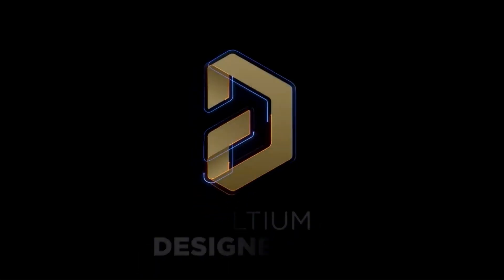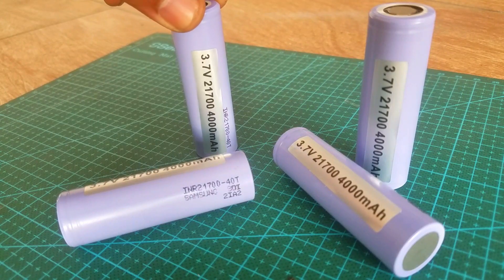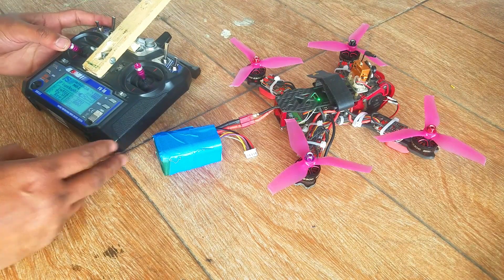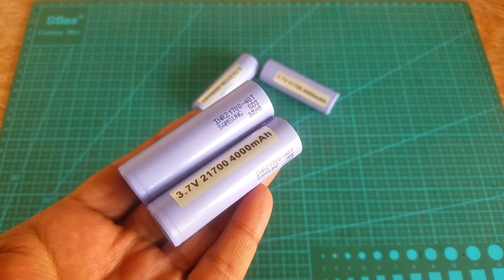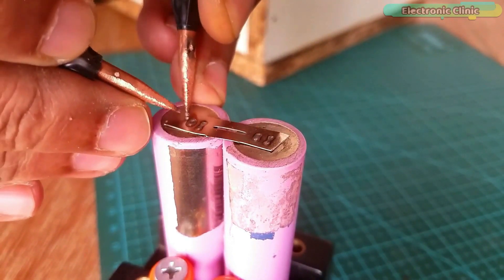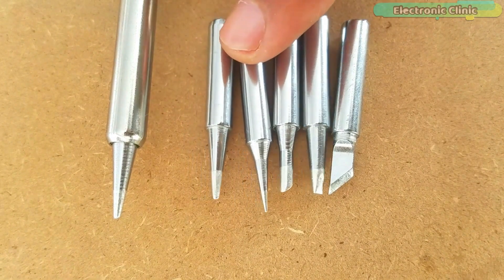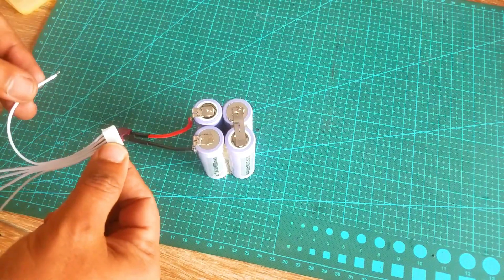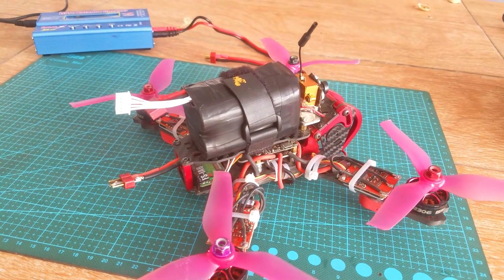4S Lithium Ion Battery Pack for a Long Range FPV Racing Quad Drone using Samsung 21700 35A cells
Project Description:
There are some major reasons why I decided to shift from lipo batteries to the Lithium Ion batteries for powering up my quadcopter Racing Drone. I will also talk about the mistakes which are made by almost every beginner, for example, you make a battery but not able to charge it or you make a 3S or 4S lithium Ion Battery pack, but you are not able to fly your Drone with it, you just increase the throttle and the flight controller is restarted, I have seen a lot of guys facing the same issue, so I will practically show you how to fix this issue. I will also explain step by step the complete process of making a 4S Lithium Ion Battery Pack using these Samsung 3.7V 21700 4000mAh 40T Lithium Ion Batteries  and then I will practically share with you the test results and the flight time. So, it doesn’t matter whether you want to use 18650 lithium ion batteries or the 21700 lithium Ion batteries, the techniques and connections will remain exactly the same. So, in this video, you will get answers to all of your questions. Without any further delay, let’s get started!!!

Amazon Purchase links:
Samsung 21700 40T 4000mAh Lithium Ion Batteries

Naze32 Flight Controller

EMAX 2nd generation 2600kv motors

30A ESCs

Flysky Fs-i6 Transmitter and receiver

5x4.2 inches propellers

Puda Rooster 230 Carbon Fiber frame

Other must-have Tools and Components:

Arduino Uno, Nano, Mega, Micro "All types of Arduino Boards":

Top Arduino Sensors:

Top Oscilloscopes

Variable Supply:

Digital Multimeter:

Top Portable drill machines:

Jumper Wires:

3D printers:

CNC Machines:

Electronics Accessories:

Hardware Tools: